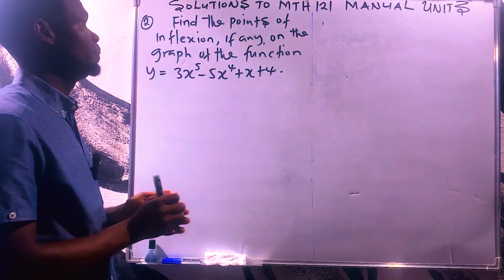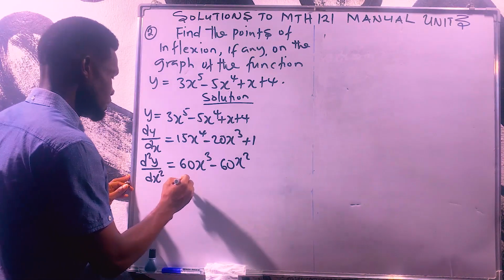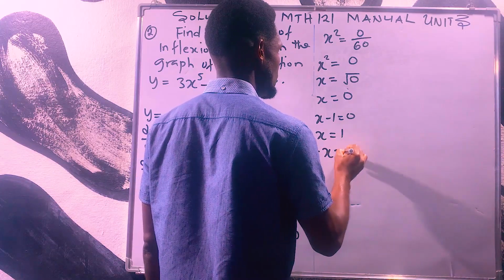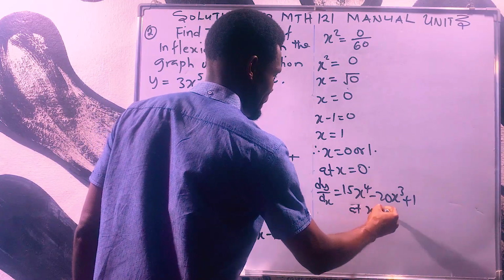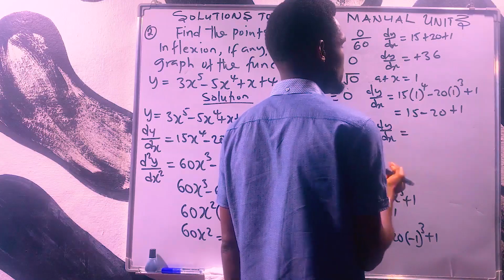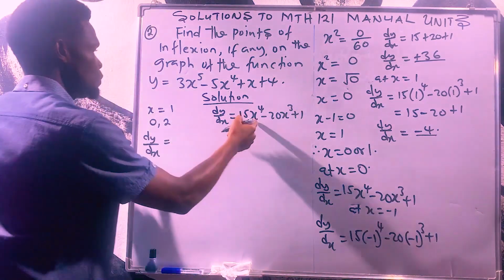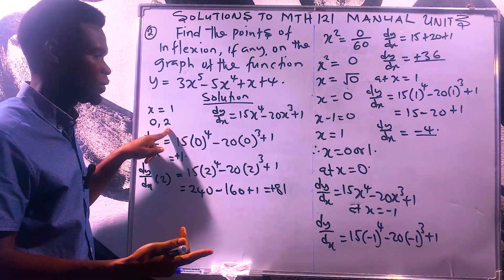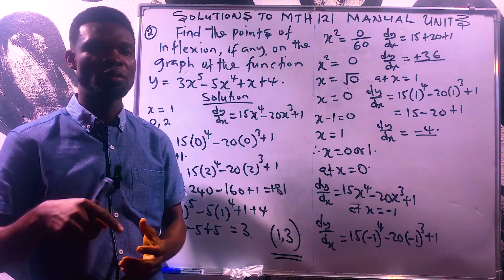MATHS 121 MANUAL UNIT 3 (2)